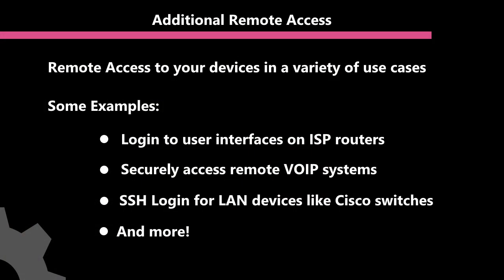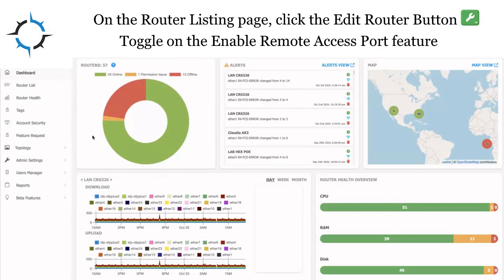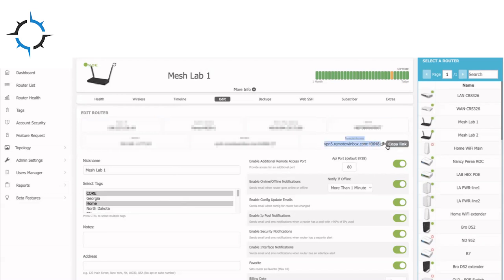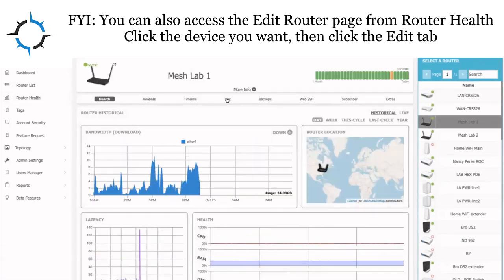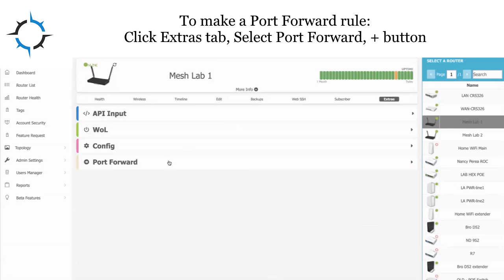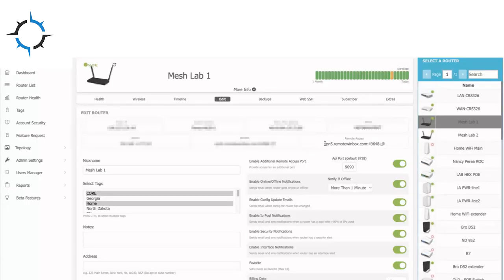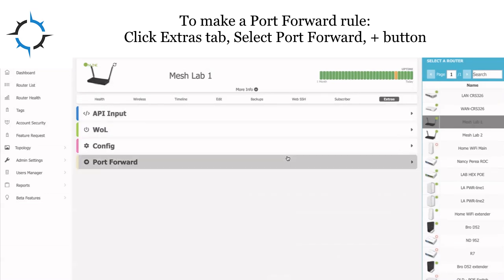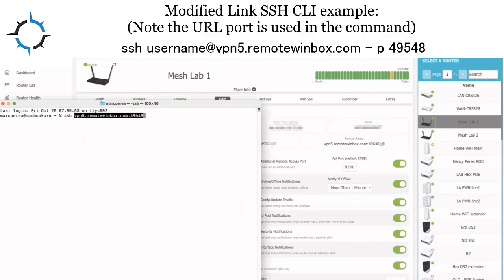Remote Access Guide with MikroTik Marc